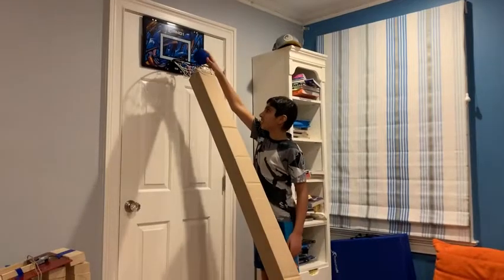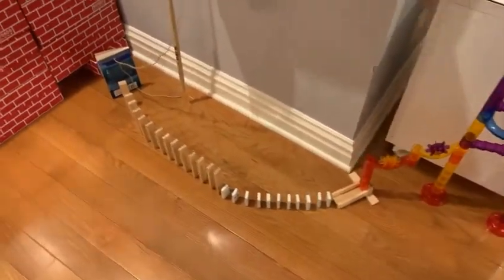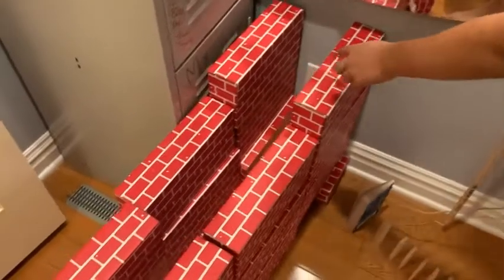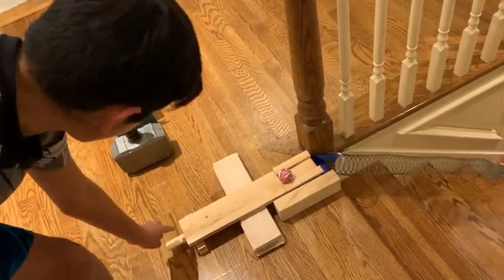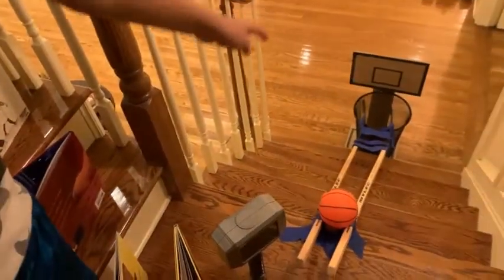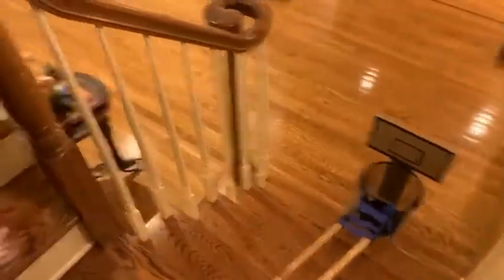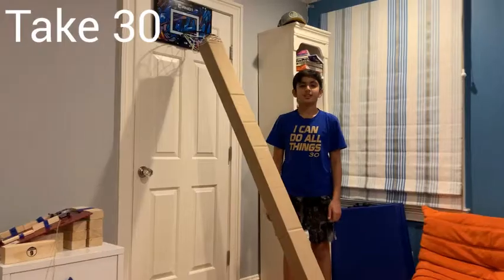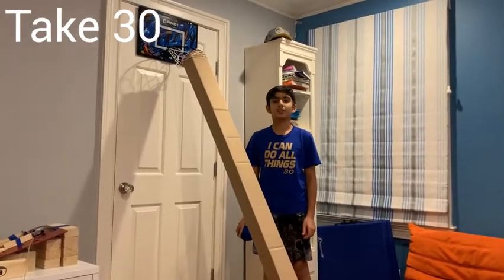5B - Jai - Rube Goldberg